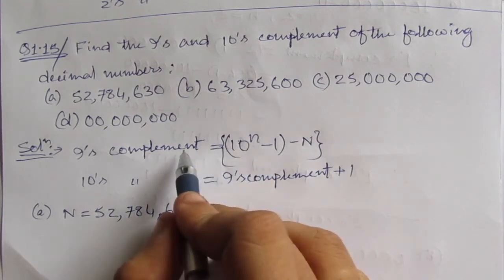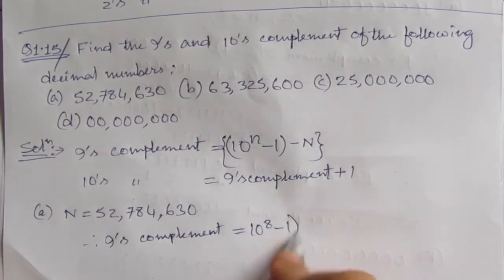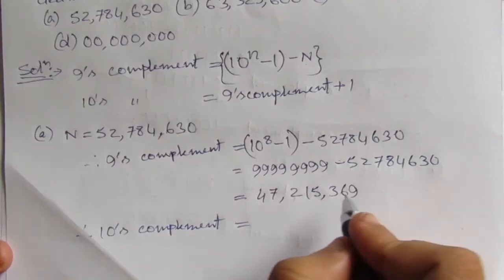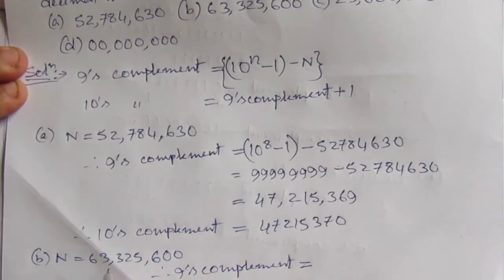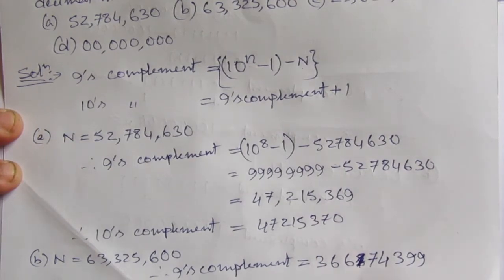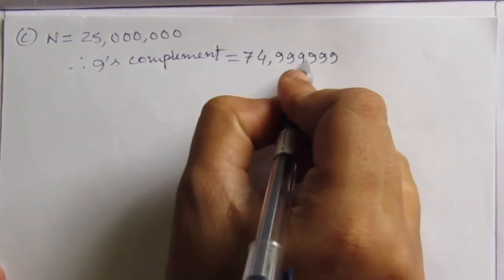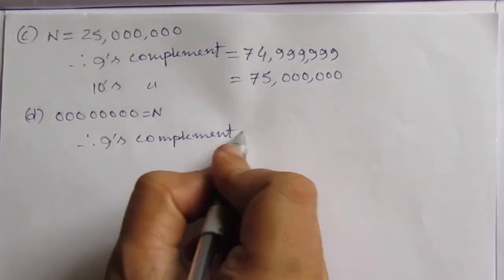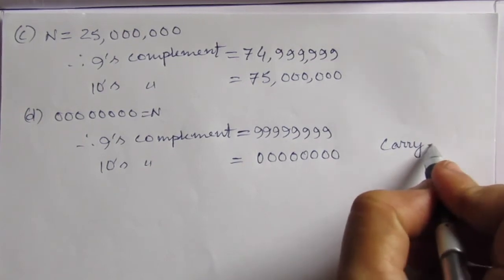Q. 1.15: Find the 9’s and the 10’s complement of the following decimal numbers: (a) 52,784,630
Q. 1.15: Find the 9’s and the 10’s complement of the following decimal numbers: